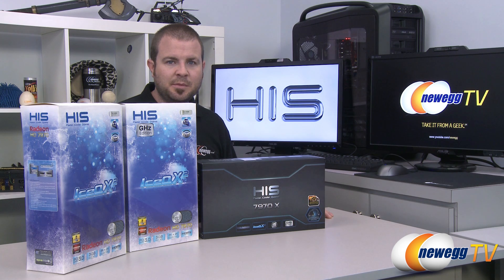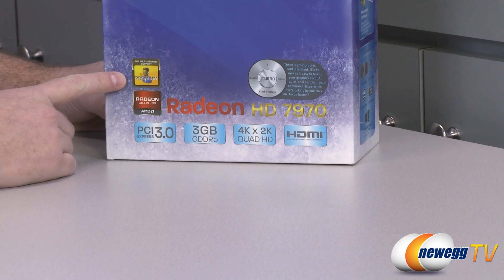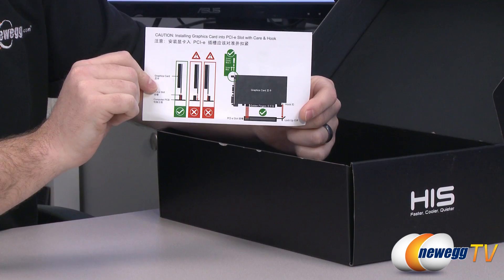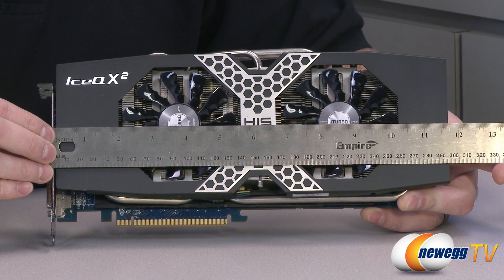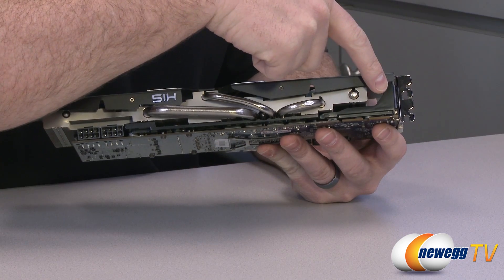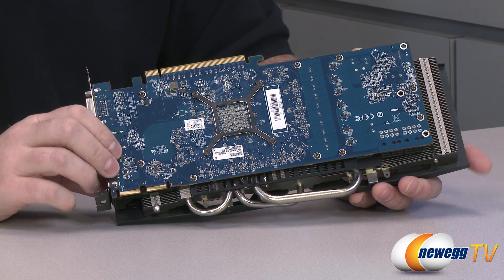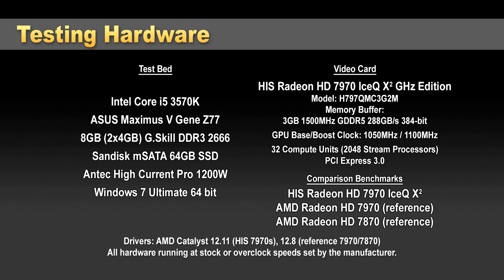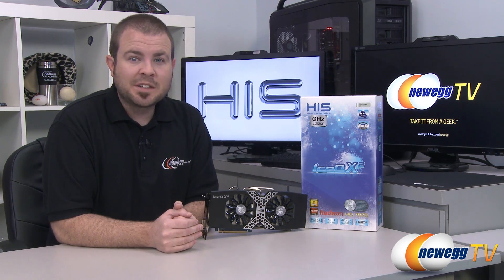Newegg TV: HIS Radeon HD 7970 GHz Edition Overview with Benchmarks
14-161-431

The HIS 7970 IceQ X² GHz Edition graphics card is one of a kind. AMD's s and HIS's advanced technologies work in concert to provide unrivalled graphics performance and peace of mind stability. AMD Radeon HD 7970 GHz Edition GPU is the world's fast fastest and most versatile GPU with advanced technologies such as boost clock, GCN architecture, App Acceleration, next generation of Eyefinity technology and more. HIS's advanced technologies include iPower for more voltage for more overclocking, IceQ X² for cooler & quieter gaming, iTurbo for intuitive card tuning and long lasting design for extreme stability.

HIS H797QMC3G2M Radeon HD 7970 GHz Edition 3GB 384-bit GDDR5 PCI Express 3.0 x16 HDCP Ready CrossFireX Support Video Card

- Credits -
Presenter: Paul
Producer: Lam
Camera: Anna
Post-Production: Anna